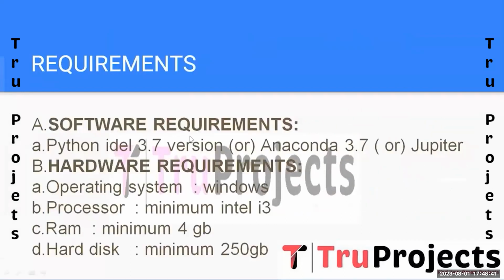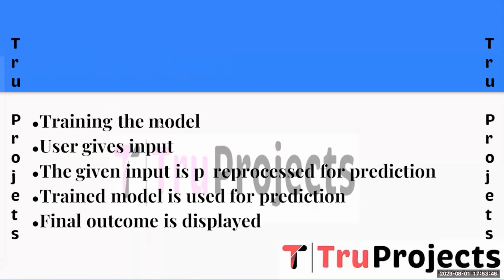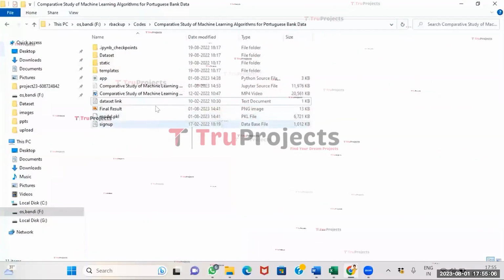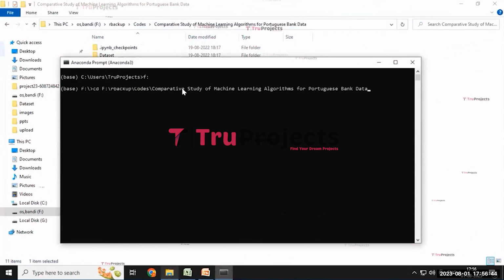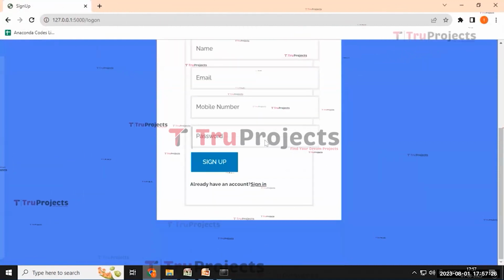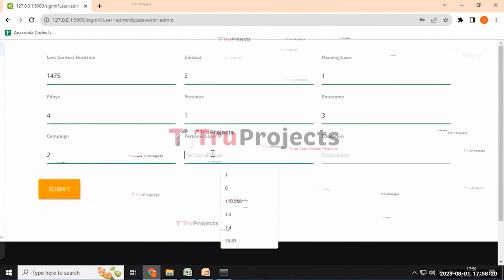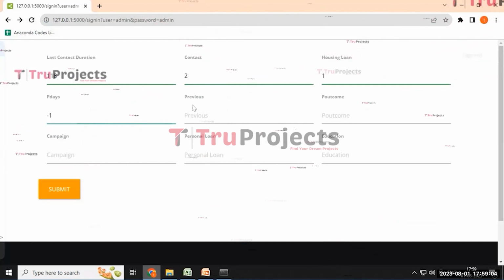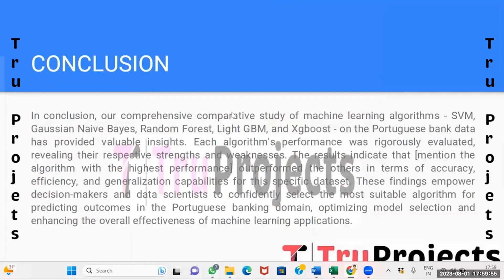Comparative Study of Machine Learning Algorithms for Portuguese Bank Data final year ml projects